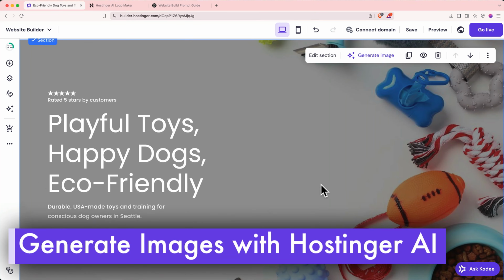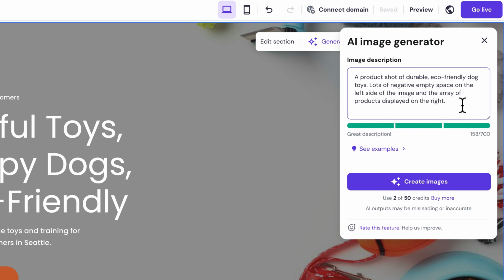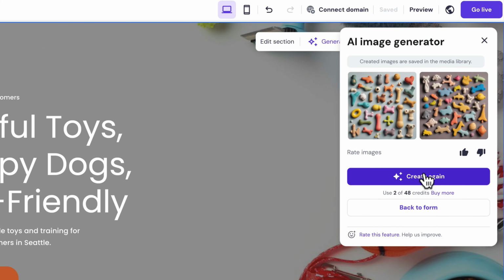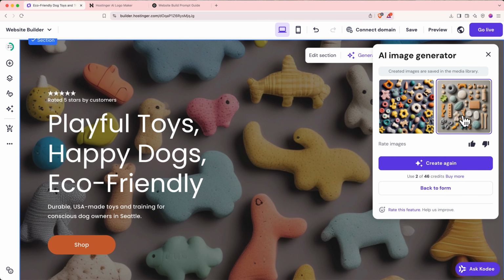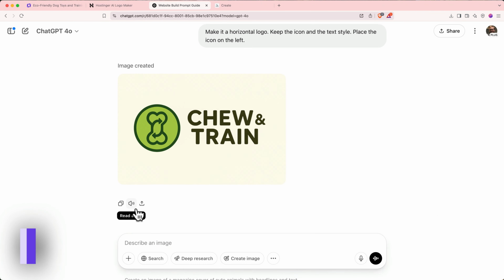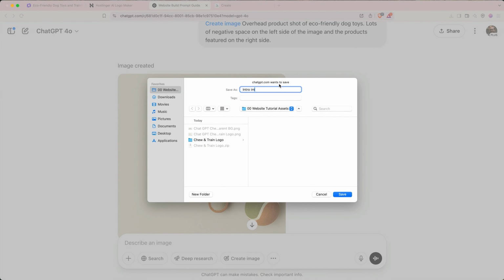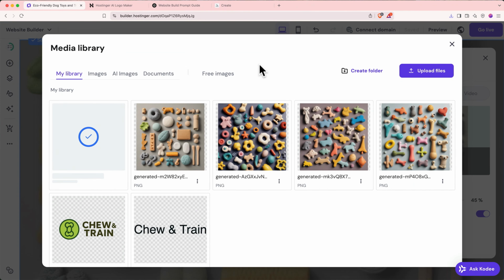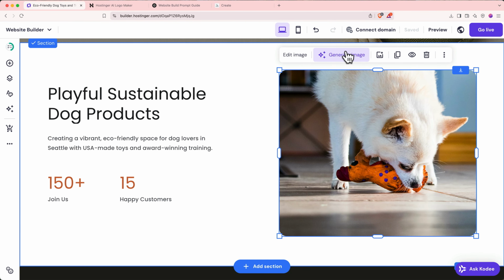How to Generate Website Images with AI on Hostinger (Step-by-Step Tutorial)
Generate custom website images with AI in minutes. Learn how to replace stock photos and design unique visuals using ChatGPT and Hostinger’s AI Website Builder. Perfect for a professional brand look.